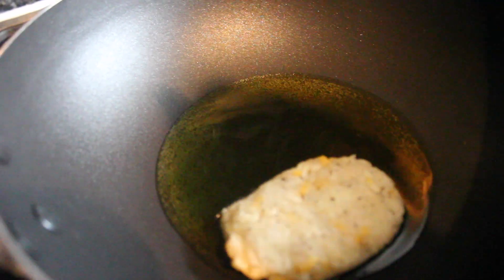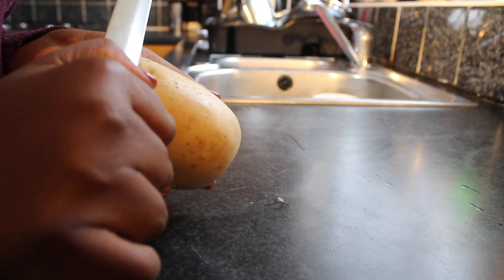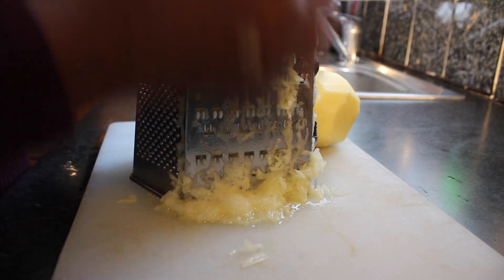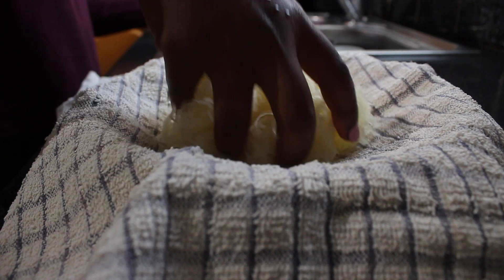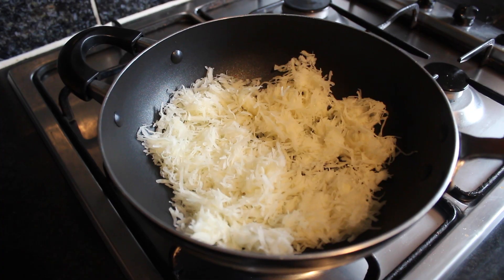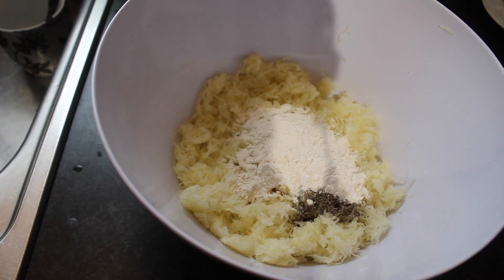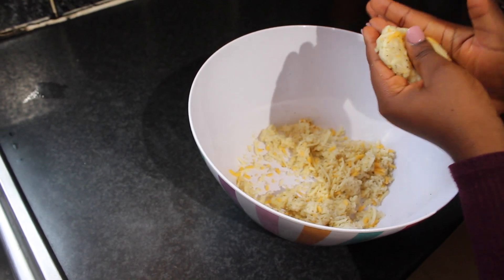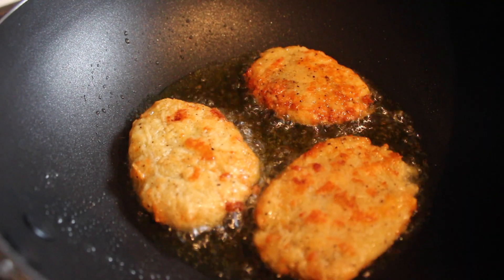Homemade Hash Brown | Taste Like McD's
Ingredients
Potatoes
Cheddar cheese
Garlic powder
Black pepper
Salt
Olive oil